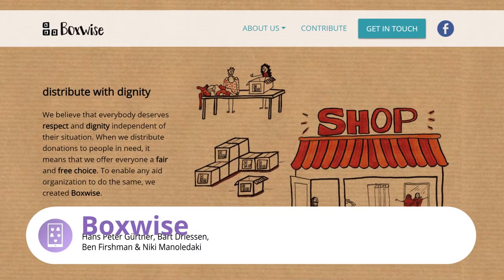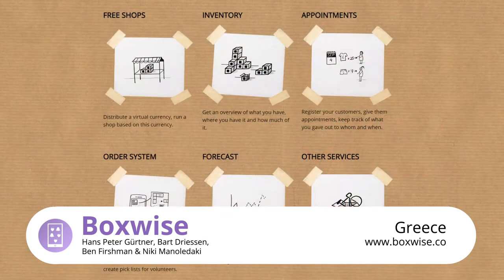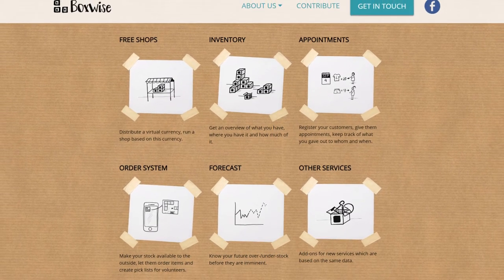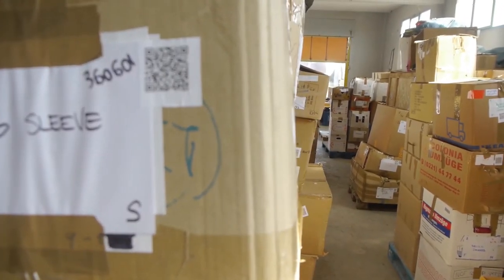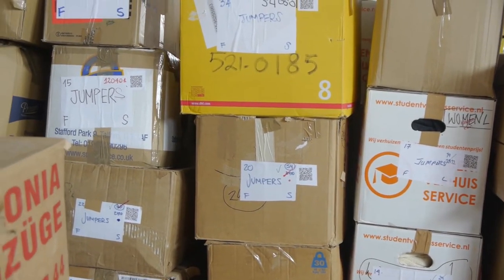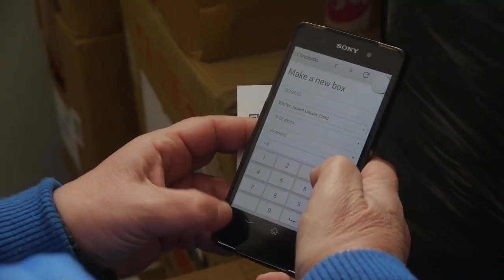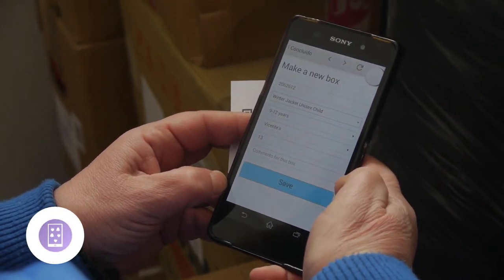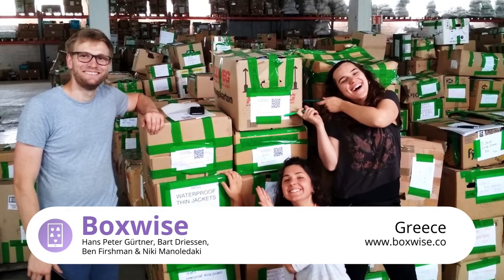Boxwise | Open Innovation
Boxwise is the 2018 winner in the category Managing Life.
Mentor: Karim Taga
Team: Hans Peter Gürtner, Bart Driessen, Ben Firshman, Niki Manoledaki

Boxwise is an open-source web application making it easy for organisations to distribute donated goods to people in need in a fair and dignified manner.

Warehouses full of donated goods can quickly turn to chaos. Boxwise makes sure organisations know what they have, where it is, and what they need to restock. No complicated hardware is involved — only a smartphone. Boxwise eases the work of volunteers dramatically and helps them to treat people in need as equals. It creates a respectful atmosphere by facilitating distribution according to need, where people are treated like clients, not beggars.

Boxwise can be used in Internet constrained environments. As the project is open-source, long-term support and further development are secured by a large group of volunteer developers.

Boxwise offers organisations a toolbox for receiving, storing and distributing donations through free-shops. The system passed the first implementation test in refugee camps in Greece with flying colours. Boxwise is engaging and inspiring.

About EYA:
EYA is an unique European-wide movement of young innovators who never stop learning, questioning and improving the world we live in. We believe in the power digital technologies can have to create a postive impact on society!

Several activities and events are organized throughout the year and can be found all over Europe! There is its flagship and name-giving initiative: The European Youth Award (EYA contest) and its winners event (EYA Festival); along with coding events (e.g. SHacks (social hackathons), Game Jams), the Youth for Innovation (YFI) programs, mentorship programs and more!